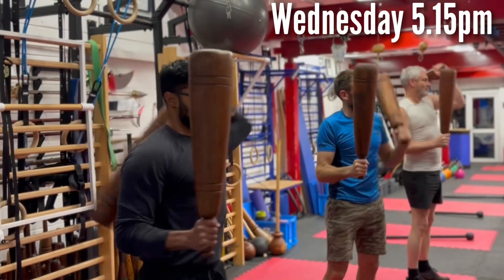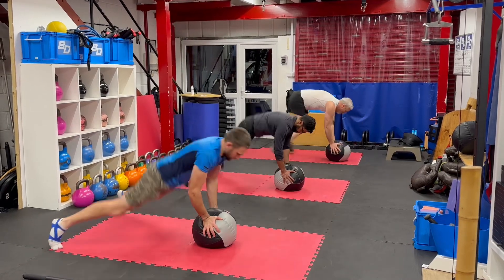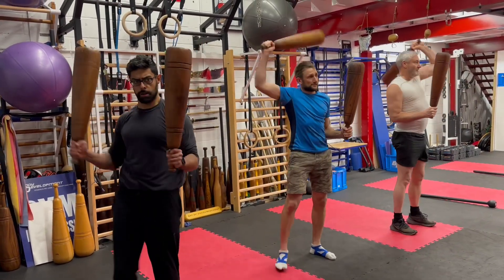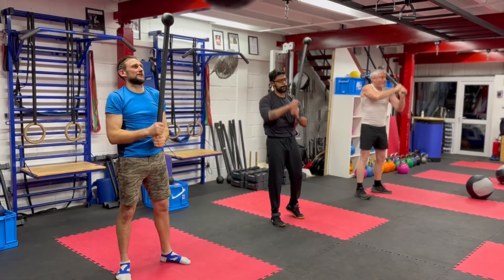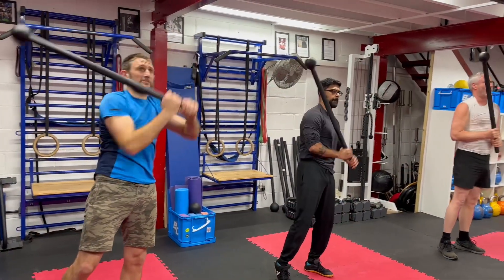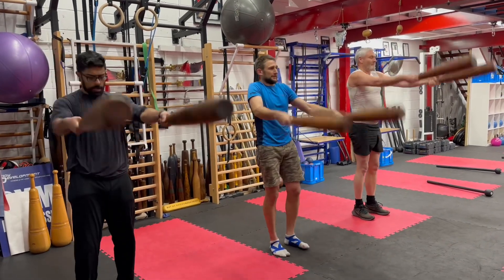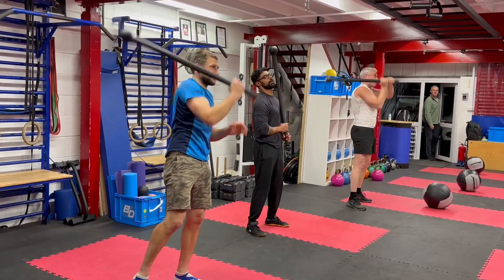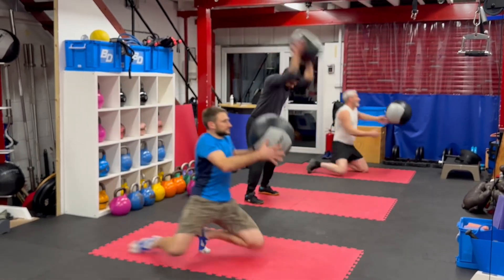Clubs, mace & medicine ball